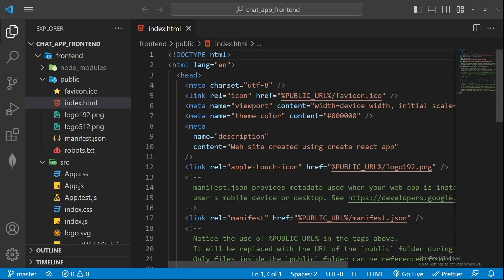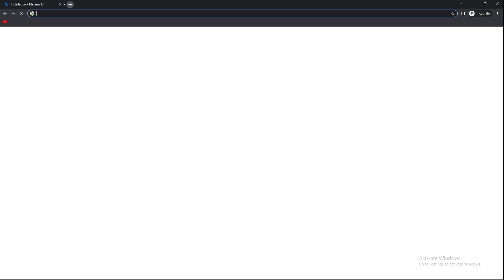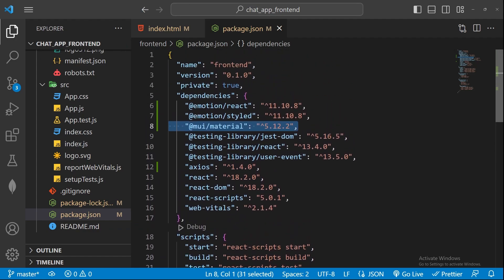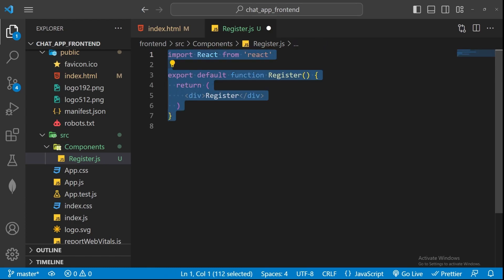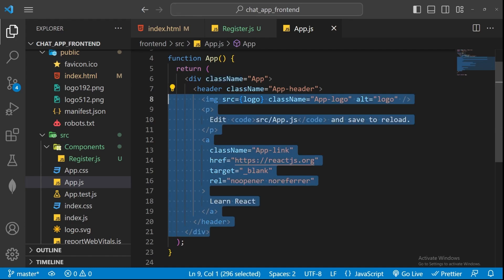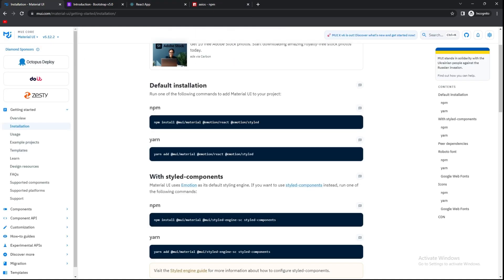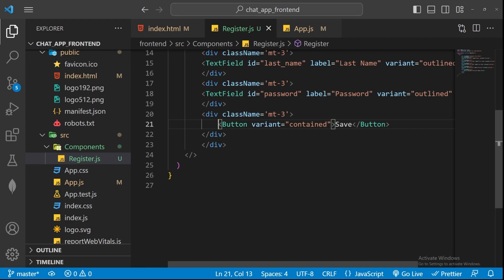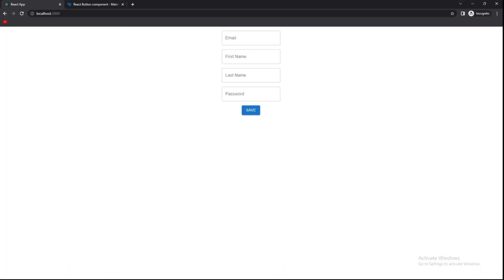Django Channels and React Chat App Tutorial: Part 4 - Creating User Register Form in React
In Part 4 of our tutorial series on building a web chat app with Django Channels and React, we'll be focusing on creating a user register form in React. We'll guide you through the process of designing and building a user-friendly registration form using React components and state management. You'll learn how to capture user input, perform client-side form validation, and handle form submissions. Additionally, we'll discuss the integration of this form with Django Channels on the backend to securely register new users. By the end of this tutorial, you'll have a functional user registration form that seamlessly interacts with Django Channels, bringing us one step closer to completing our real-time chat application. Join us as we continue our journey into building a powerful chat app using Django Channels and React!

My system configuration and Hardware
1. GIGABYTE GeForce RTX 3090 ti
2. LG Ultragear - 32Gn650 Qhd 32 Inch
3. Redgear MT02 Keyboard with LED Modes
4. G.Skill Trident Z RGB 32GB

Django Channels
React
Chat application
Real-time messaging
Web development
Development environment
Virtual environment
Create React App
Python
JavaScript
Websockets
Django project
Chatroom app
Web development tutorial
Step-by-step tutorial